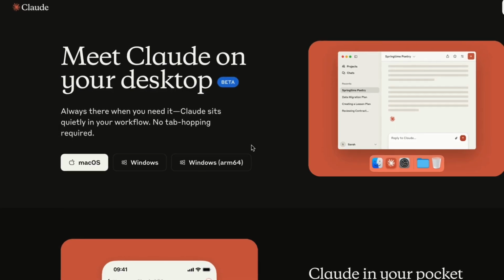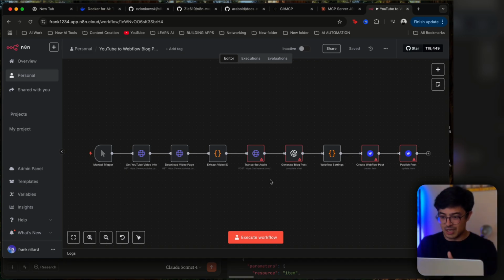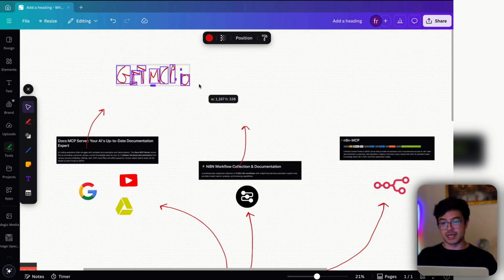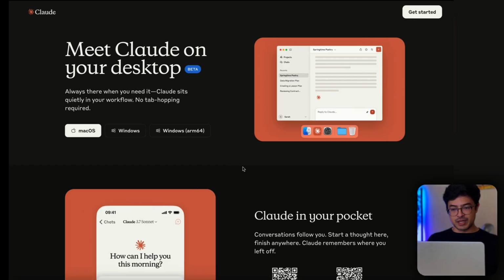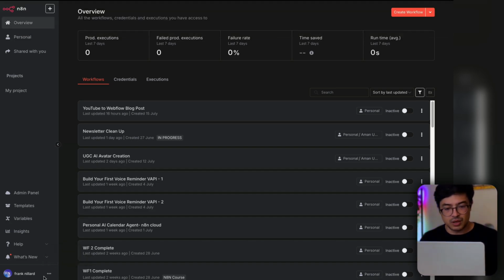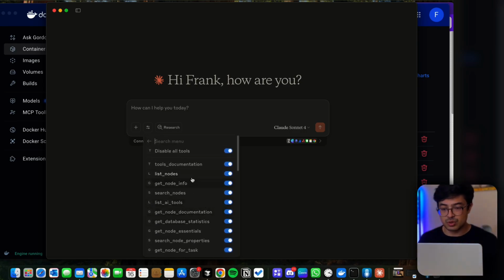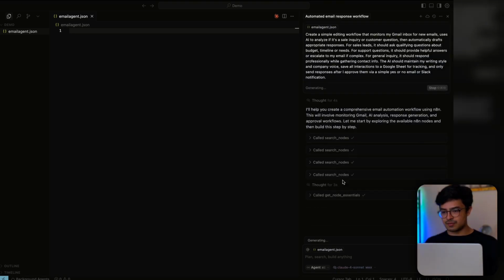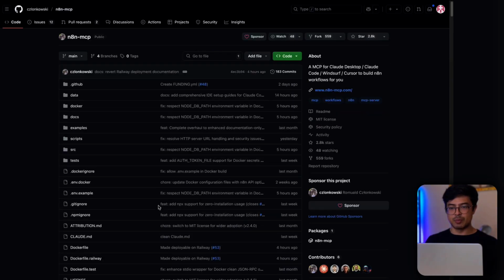AI Agents + n8n MCP is INSANE Build Your Entire Automation from 1 Prompt Full Tutorial